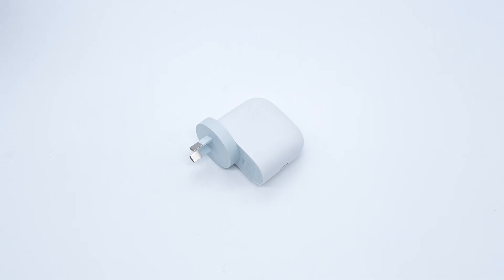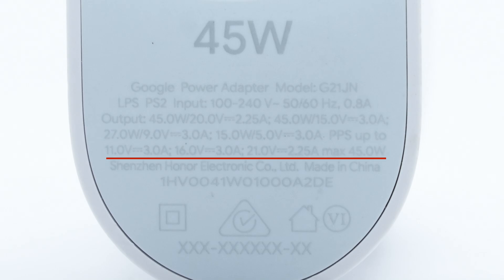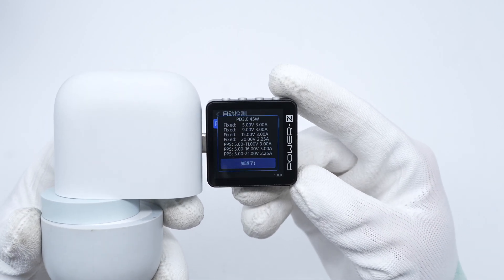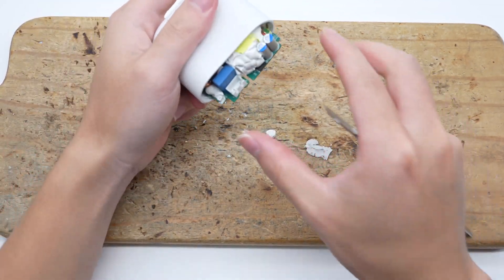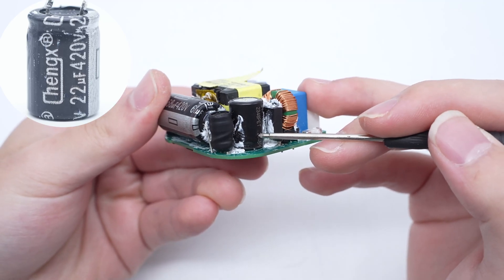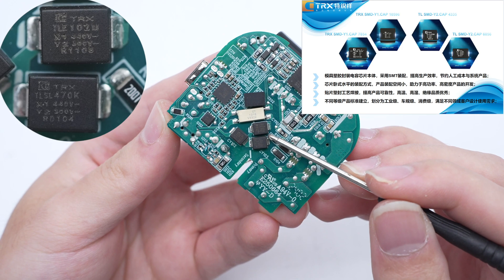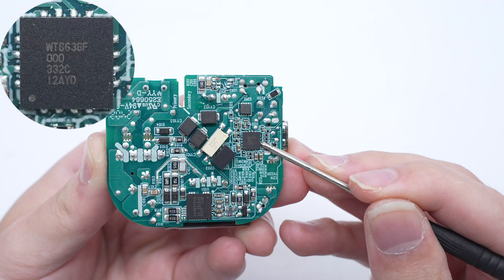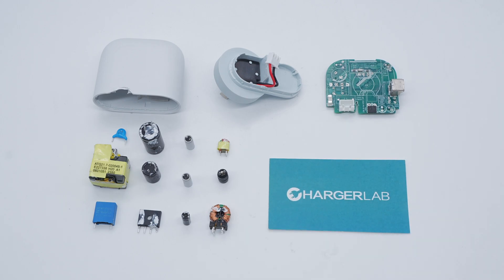Teardown of Google 45W GaN Power Adapter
Introduction
Recently, ChargerLAB got a 45W power adapter from the well-known company Google. Compared with common chargers, Google's design is quite recognizable, with prongs on a disc base and a rounded body, and it uses GaN technology. Next, let's take it apart to see its internal components and structure.

Model: G21JN
GaN IC: MPS HFG610A-45
Synchronous Rectifier Controller: MPS MP6908A
Protocol Chip: Weltrend WT6636F
Bridge Rectifier: YJ D8UB100

Chapter
0:00 Intro
0:36 Test
1:49 Teardown
2:30 Analysis
5:01 Summary